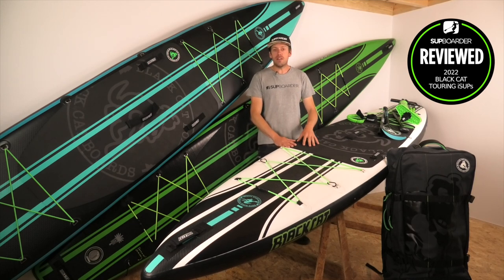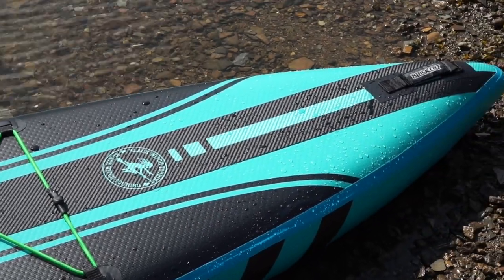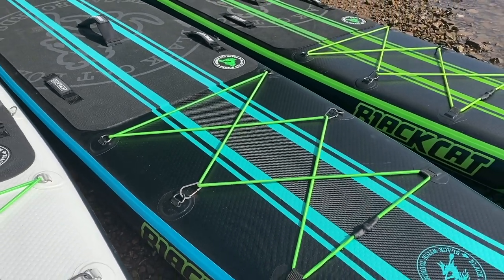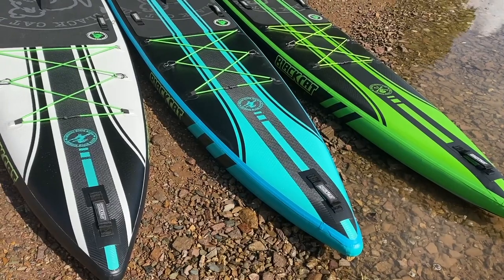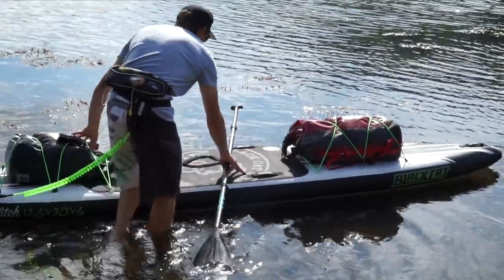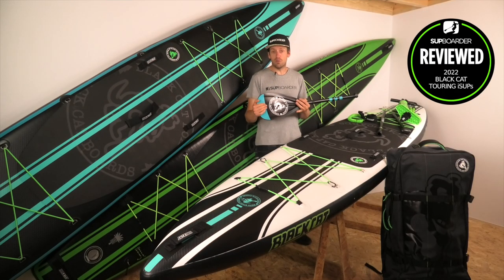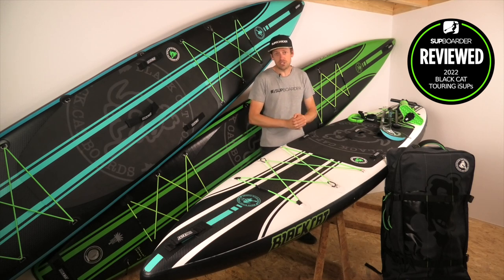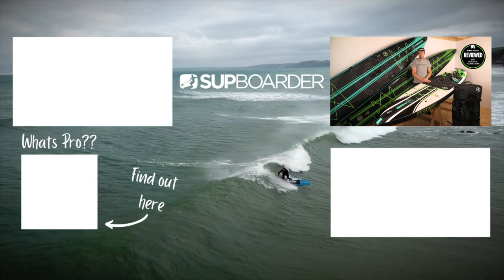Black Cat Touring iSUP range 2022 / SUPboarder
This eye catching Swedish SUP brand, Black Cat, came to our attention last year. Mainly because of their well designed touring boards, with large bungees, well placed handles and availability in a good range of sizes. This was an iSUP range we wanted to have a go on.
In this review we look at the longer 14’5” Hell Racer, the mid length 14’ Black Witch and shorter 12’6” White Witch.